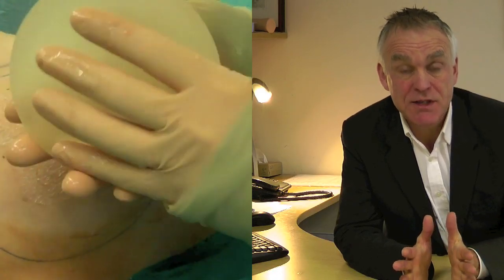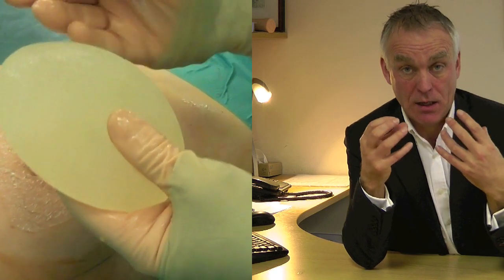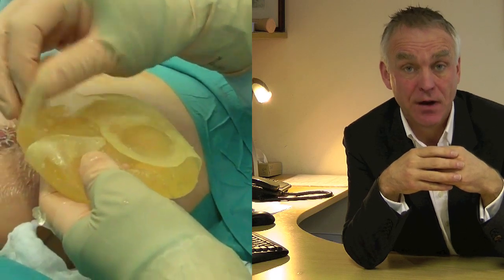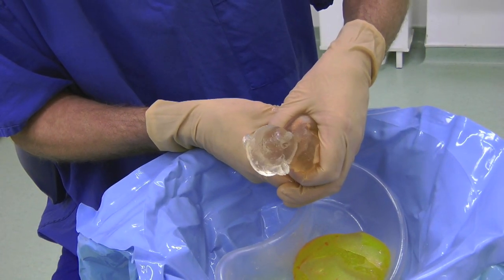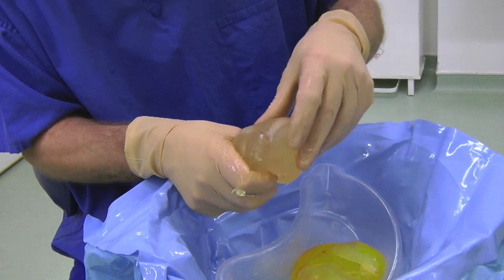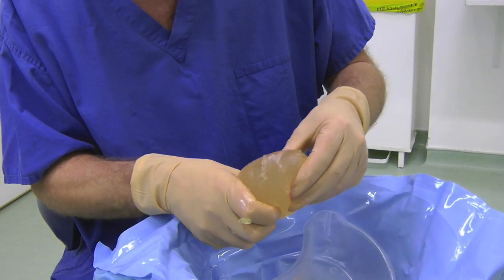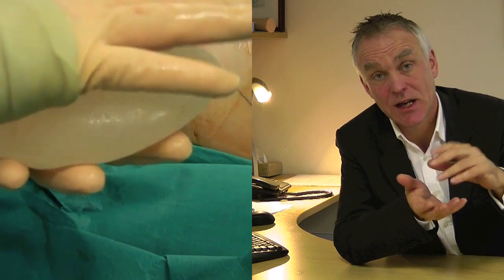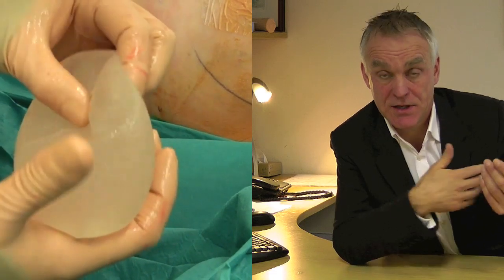PIP Implants Facts & Findings about Manufacturing Faults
Examine the scientific reasons why PIP Implants rupture with renowned plastic surgeon Mr. Adrian Richards of Aurora Clinics, Buckinghamshire, London and Northampton In this video, Mr. Richards looks at facts behind the recent PIP breast implants controversy including why the outer silicone shells of PIP implants are thinner than best breast implant brands (like Nagor and Allergan) causing silicone gel bleed; what exactly might be inside the breast implant if PIPs contain industrial grade substandard silicone and why did the PIP brand manufacture them in this way? Using findings from Aurora Clinics cosmetic surgery and PIP implants latest news.